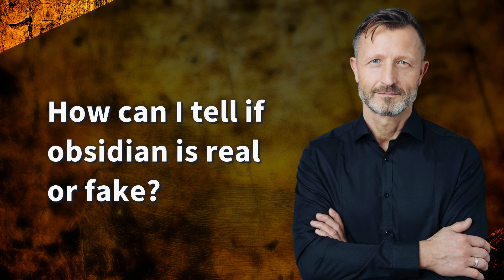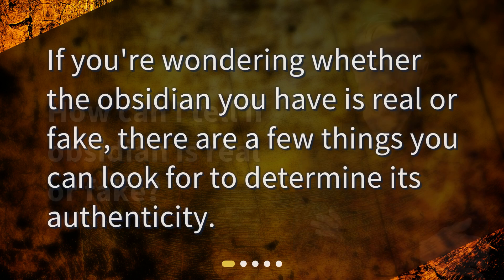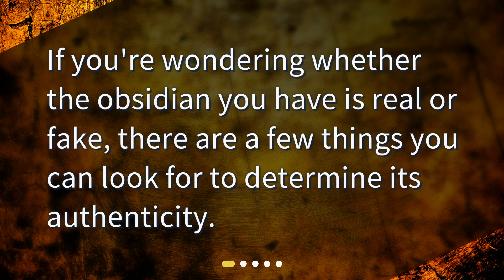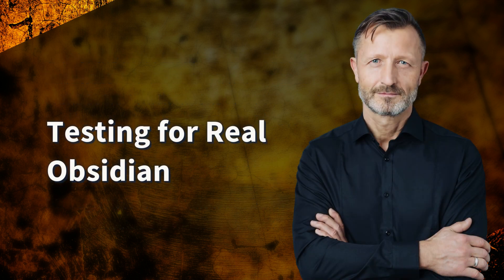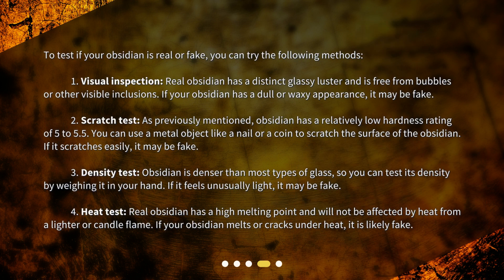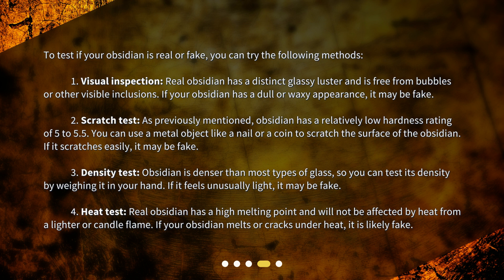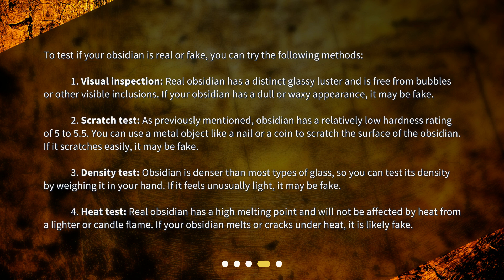How can I tell if obsidian is real or fake?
How to Identify Real Obsidian • Is your obsidian real or fake? Don't be fooled! Learn how to identify real obsidian with these easy tips and tricks. From its physical properties to simple tests, this video will show you how to spot the real deal. Don't miss out on this essential knowledge for any obsidian collector!

00:00 • How can I tell if obsidian is real or fake?
00:12 • What is Obsidian?
00:28 • Physical Properties of Obsidian
01:01 • Testing for Real Obsidian